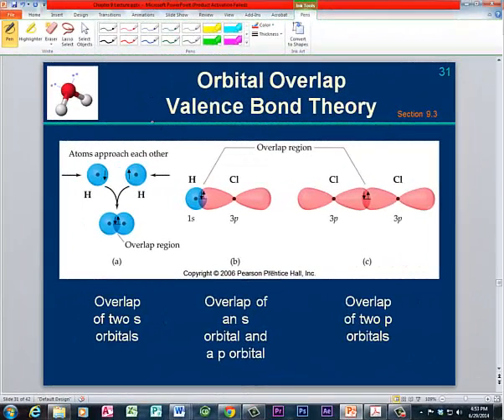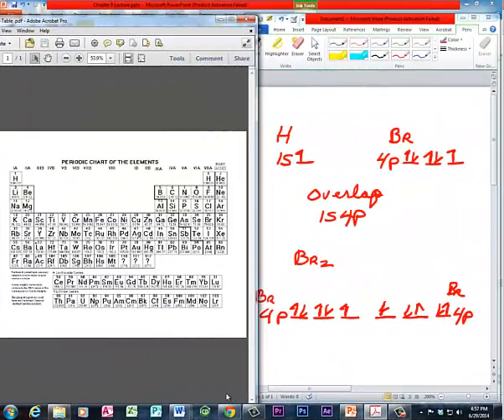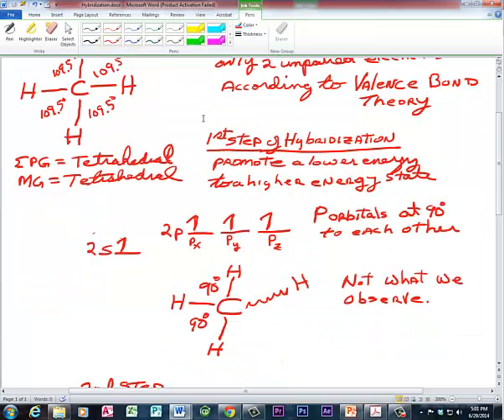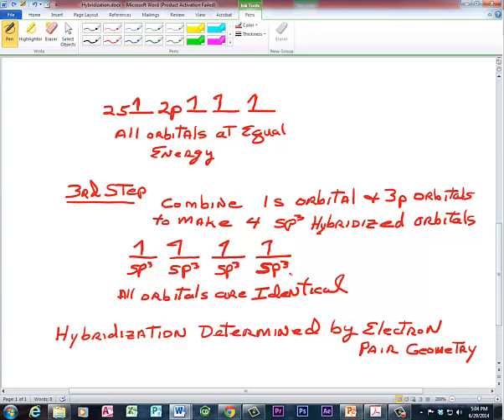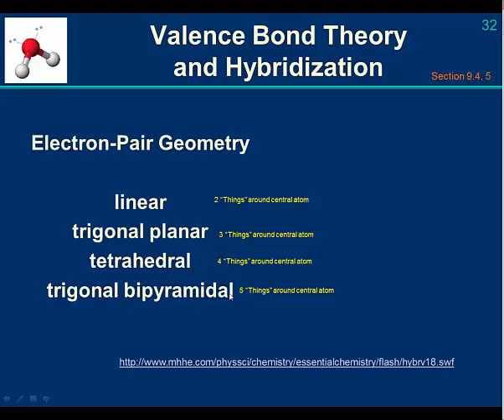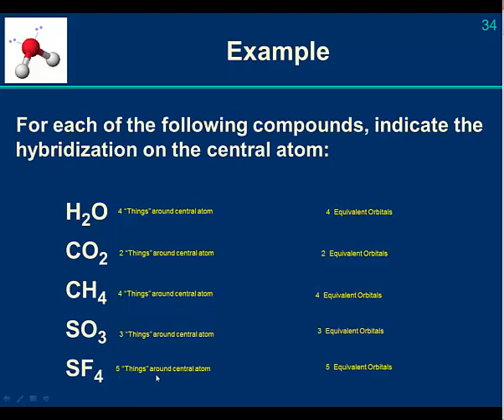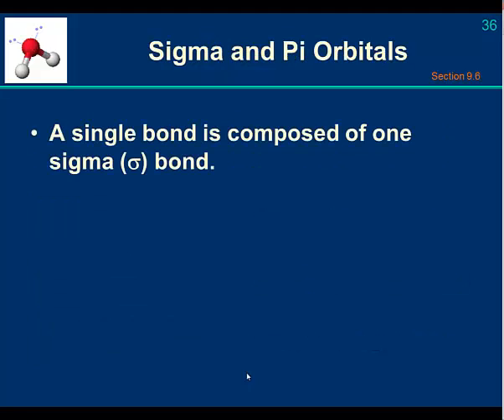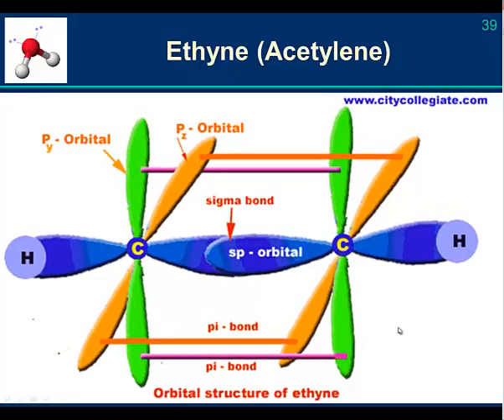Valence Bond Theory Hybridization sigma pi bonds